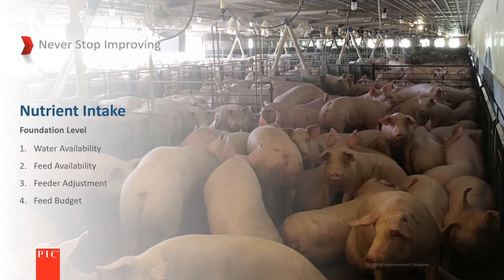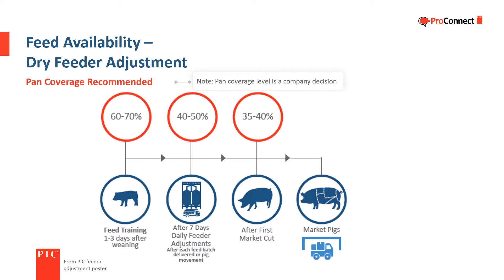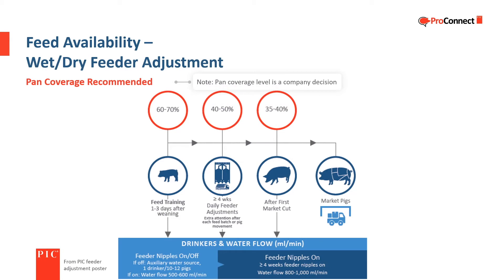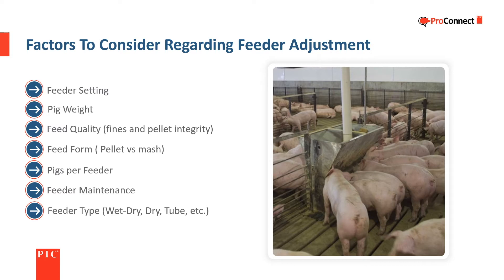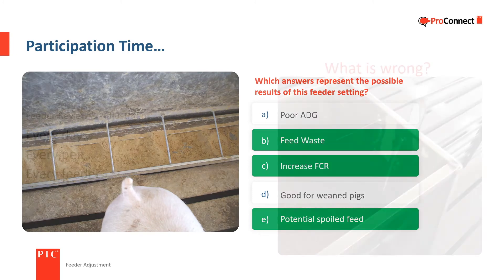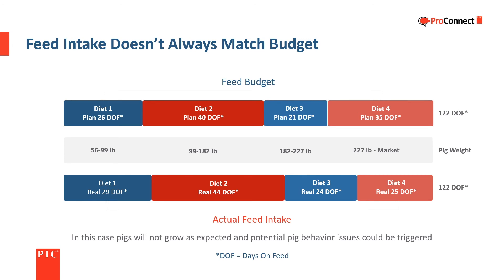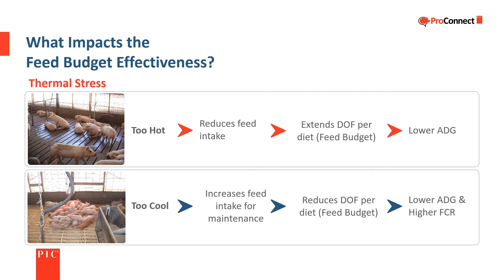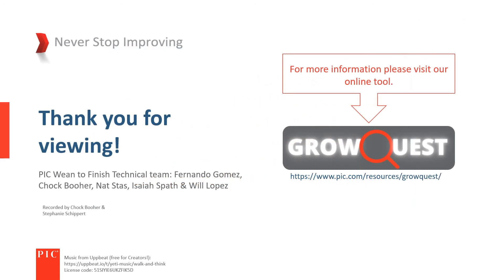Weaned Pig Nutrient Intake | Pig Improvement Company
The right amount of feed at the right time is key to maximizing pig health and growth while ensuring feed budget efficiency for weaned pigs.

The four pillars to improving nutrient intake efficiency for weaned pigs are:
1. water availability
2. feed availability
3. feeder adjustment
4. feed budgets.

Water plays an extra vital role as it is essential to overall pig health and feed consumption.

Get tips from PIC experts on water flow, pan coverage, feed budgets and more in this interactive training video.

 Video Chapters:
0:00 – Nutrient intake for weaned pigs
0:20 – Water availability
1:15 – Feed availability/feeder space
3:50 – Wet/dry feeder adjustment
5:44 – Factors to consider regarding feeder adjustment
8:40 – Nutrient intake needs
9:21 – Feed budgets
12:02 – Key points & additional resources